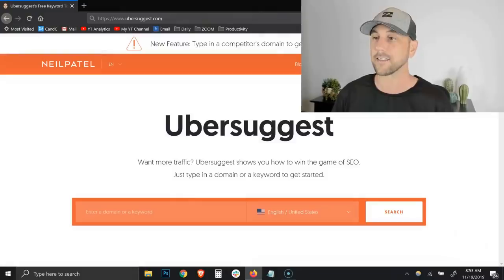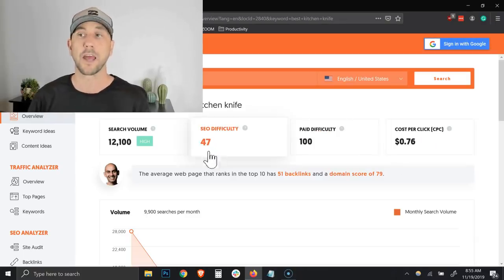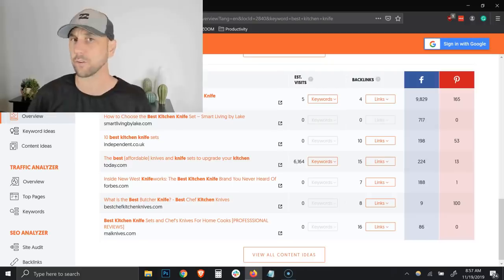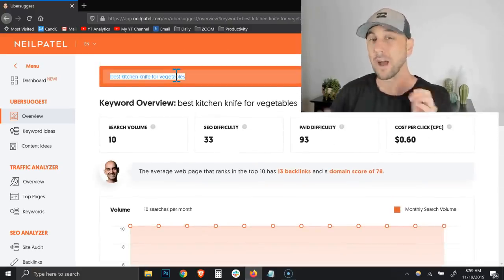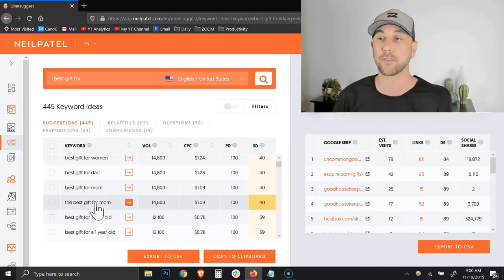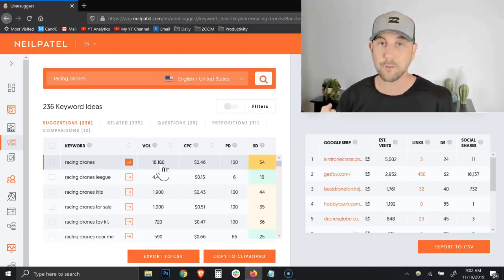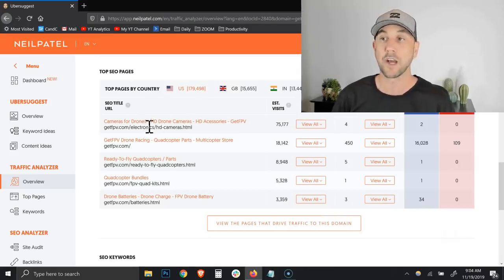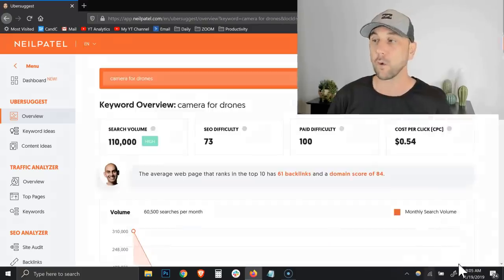#1 Best Free Keyword Research Tool!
Tired of overpriced keyword research tools?  Looking for a 100% free way to get keyword search data and SEO difficulty scores?  This video reveals the best kw tool.

Whether you are a blogger or SEO specialist, you need to have access to keyword search volumes and difficulty scores so you can make intelligent and data-driven decisions for your search engine optimization campaigns.

Since keywords everywhere is no longer free, this is the best keywords everywhere alternative.

Personally, I still use a paid keyword tool as my preferred tool which you can see in action

If you want help finding keywords for YouTube, this tutorial is for you

once you have your keyword researchyou will need to learn how to write keyword focused content for SEO fast

This video above teaches you how to go from the keyword idea and intent you get from the research process and then what to do with it...

specifically, how to build out an outline and a high ranking blog post based on the ideas Google gives you from your target keyword

And then you will need to learn how to layout your posts so they are optimized for search which I teach in this learn SEO video

in this video, you're going to learn how to do keyword research for free.

You're going to get to follow along and see exactly how to use the #1 best free keyword research tool available today, and ultimately you're going to get everything you need to be more effective with your content marketing and your search engine optimization strategy.

The simplest way to start is by just going into the search bar and typing in a keyword phrase based on something you're looking for. So I've got a few examples down here and we're gonna start with best kitchen knife.

Now this is, you know, if I'm doing a, an affiliate blog, if I'm a mom blogger who does a lot about cooking and recipes, this is where I'm going to go.

This is that next video that I'm talking about. I've got five separate keyword suggestion tools that blow the doors off of this. Now, the first thing you see right up top is a search volume. Though. The reason you want to pay attention to the search volume when you're doing content marketing is if you title your blog, posts your videos correctly, they're going to be in alignment with what people are searching. If you title them incorrectly, that means no one's gonna be able to find what you're doing because you simply chose the phrase that no one's actually searching. So that's the first metric we're paying attention to here is what is the actual search volume and then there's the S E O difficulty.

Now the SEO difficulty is an organic number. The pay difficulty is obviously paper click. This is obviously the cost per click and the SEO difficulty is the other factor that you want to keep in mind. So you're always playing a little bit of a mental balance game. You want high search volume, but you also want low keyword difficulty or low SEO difficulty as he calls it here. And then he gives you a little heads up that the average page ranks has 51 backlinks and a domain score of 79 now he doesn't exactly say how he calculates the difficulty and the domain score, which is one of my challenges and why the paid premium tool that I still personally use. They give me more insight so I can get a little bit more surgical with my data to know what I need to do to overtake the competition.

But this is great if you're on a budget, if you don't have 50 bucks a month to invest in a proper tool, this is a great place to go. Now we searched down in the bottom and you're going to see he has additional keywords suggested here, but they're all extremely similar and that's one of the flaws of this tool is how similar they are. Now you notice right here on keyword ideas, these tabs on the right will actually bring you more keyword suggestions. So I just went from suggestions to related and they're still very similar. Okay, we get best kitchen knife sharpener at this point, but then we can get into the questions and these questions are related to the best kitchen knife. So who makes the best kitchen knives? But if you notice the keyword volume, we're down pretty low at this point for still having a relatively high SEO difficulty score.